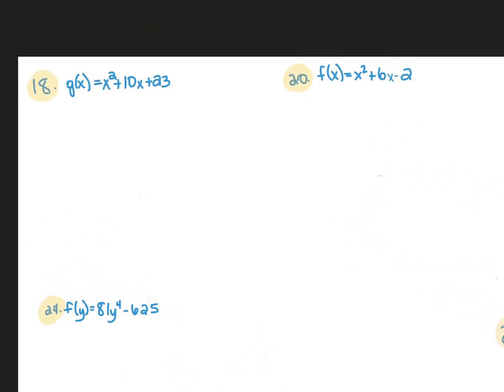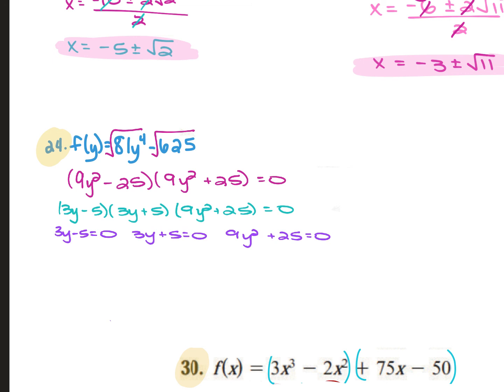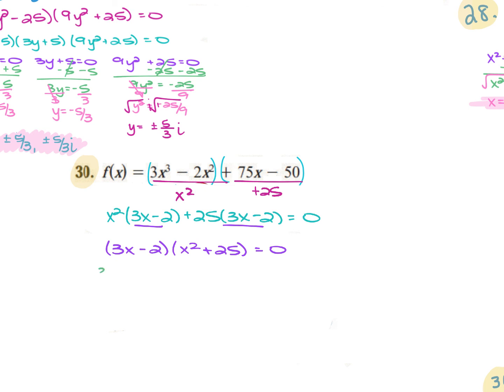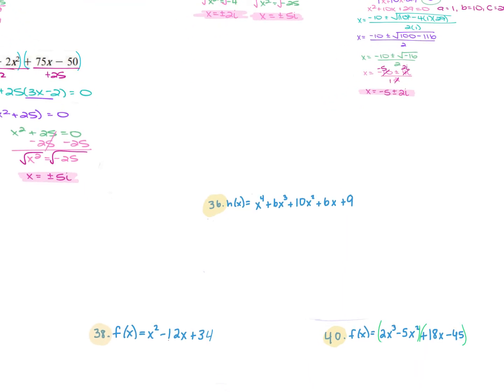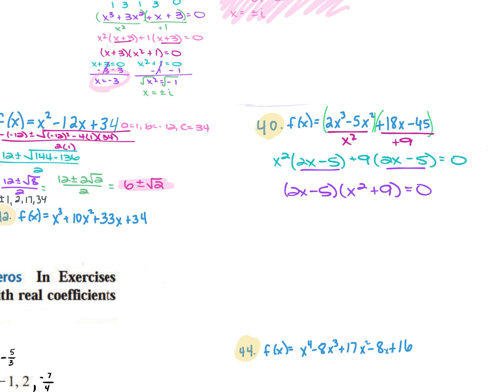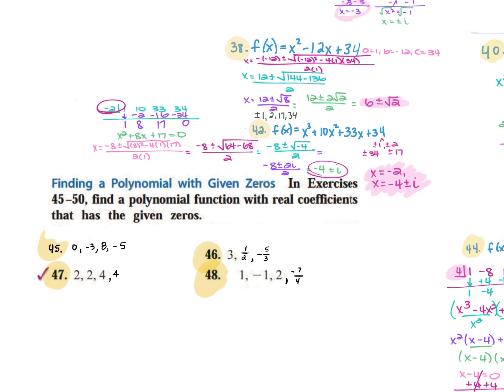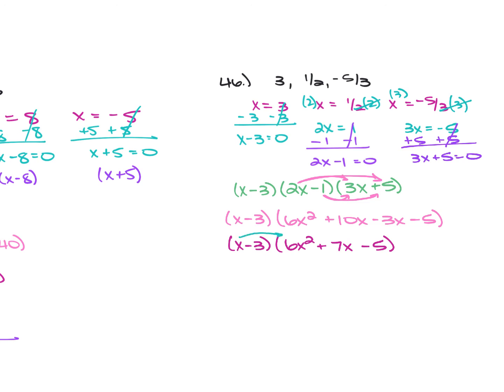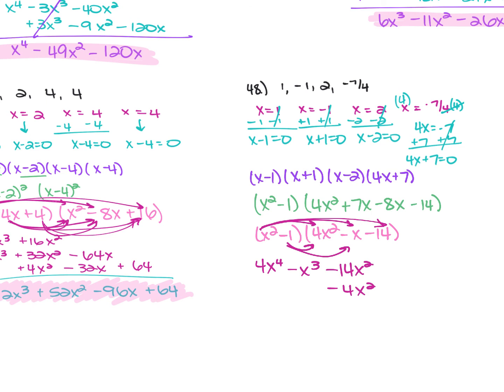3.4-3.5 Practice and review FIND ALL OF THE ZEROS